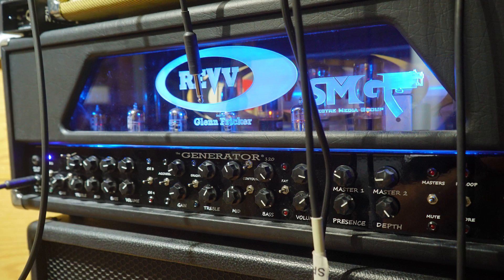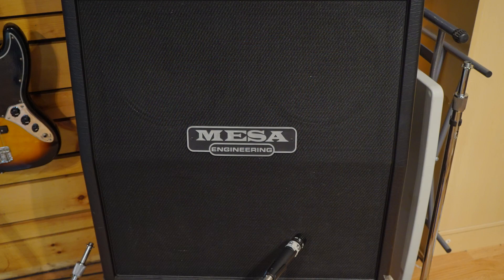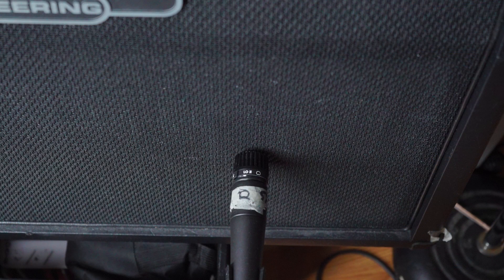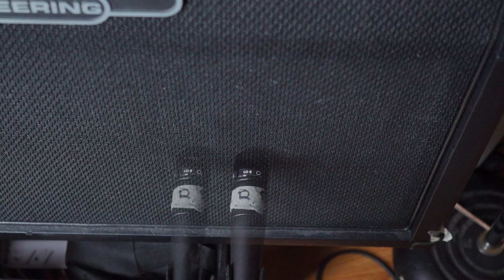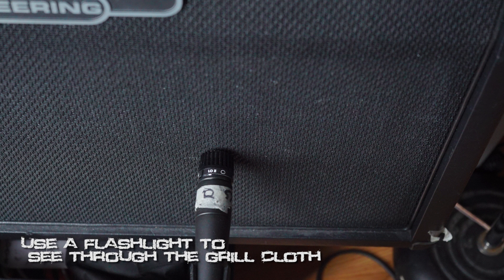How to Record Heavy Guitar Part 4: Mic Placement | SpectreSoundStudios TUTORIAL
Part FOUR of the "How to Record Heavy Guitar" series!   Taking a look at the finer points of Mic Placement & just how critical it is to achieving a great guitar sound!  Check below for the gear I discussed in today’s episode.

What I shoot this show with:
Sony A7s

And for more Spectre Sound Studios videos click here!

About Spectre Sound Studios:
I'm Glenn Fricker, engineer here at Spectre Sound Studios. I love making records, and after doing it for sixteen years, I want to pass on what I've learned. On my channel you can find tutorials on how to record guitar, bass, real drums and vocals. There's reviews and demos of tube amps, amp sims, drums, mics, preamps, outboard gear, and plugin effects. Everything you've wanted to learn about recording Hard Rock & Heavy Metal can be found right here on this channel!